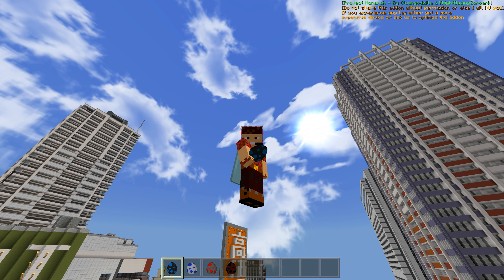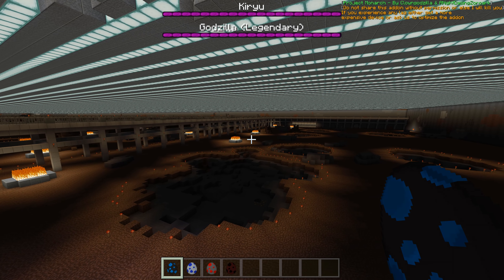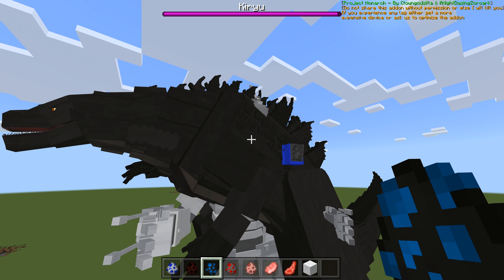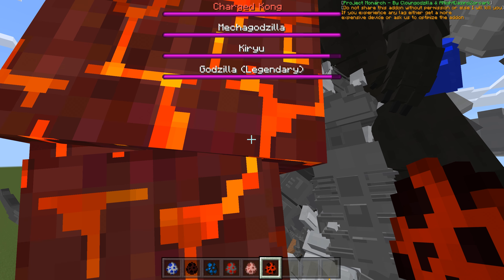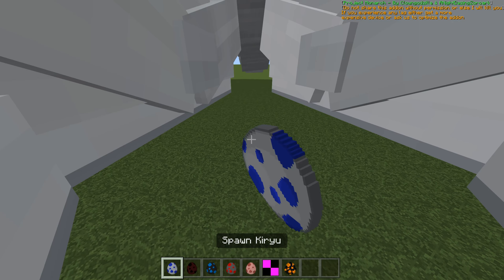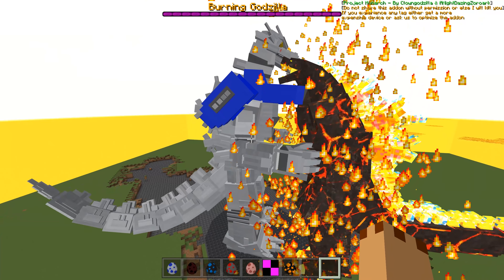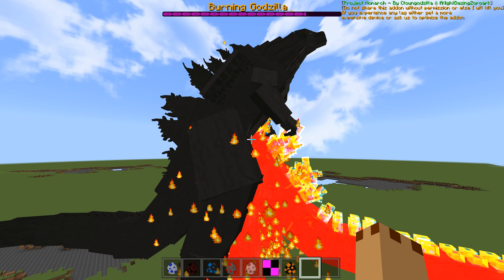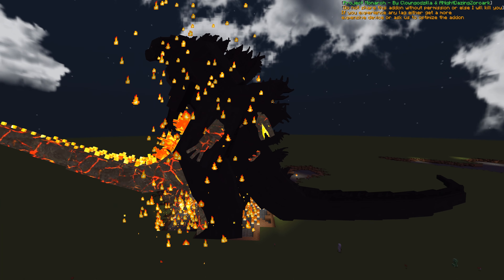Godzilla vs Kong Battles Project Monarch v3 Beta Testing Sept 2021 BedrockPE Minecraft Animals Ep144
Godzilla vs Kong Battles Project Monarch v3 Beta Testing Sept 2021 Bedrock PE Minecraft Animals Ep144

Project Monarch v3 Addon Titan Battle Testing Sept 2021 Update

In this Video we test some Godzilla Battles with the latest v3 Beta of Project Monarch Godzilla and Godzilla vs Kong Rise of the Titans (no release date for this)

Credits:
ClownGodzilla - Owner - Textures
BorgyDudeMan aka ANightDazingZoroark - Co-Owner
Vulture21 - Modeler

Dicord - Project Monarch Godzilla Vs Kong Addon by Clown Godzilla Discord and Older Download

Older v2 Project Monarch Godzilla Vs Kong Addon by Clown Godzilla YouTube Video and v2 Download is

Older Version is Out Now see Below Link.
Older Version of Godzilla v Kong Addon Download by Monster122

Rig Setup
Processor: AMD RYZEN 5900X
Graphics Card: MSI RTX 3080 X TRIO
CPU Cooler: Cooler Master Hyper 212 RGB Black Edition Cooling System